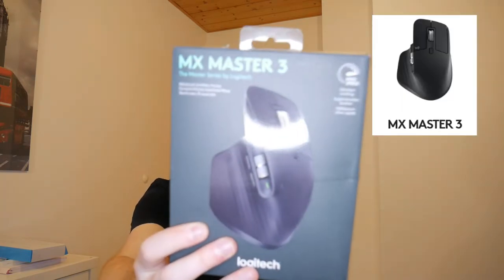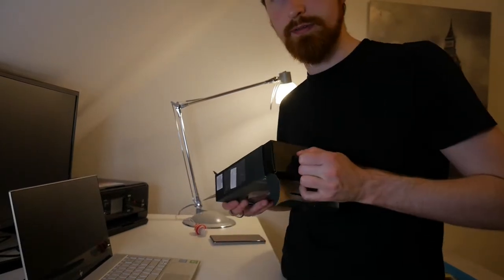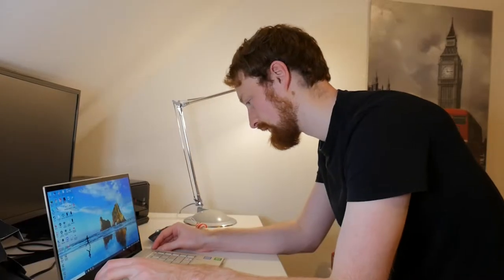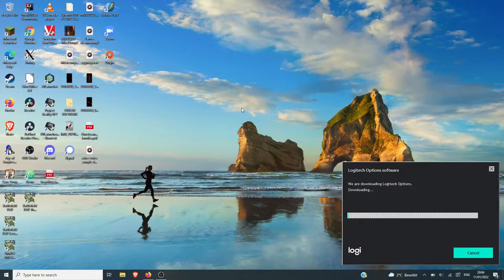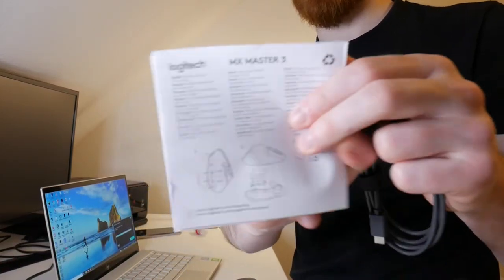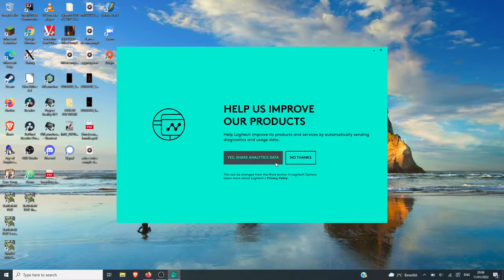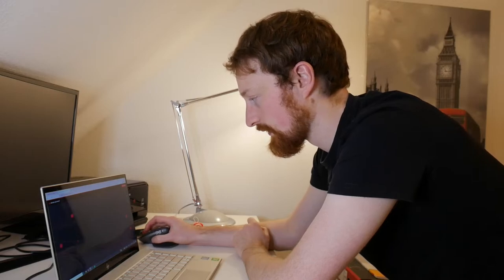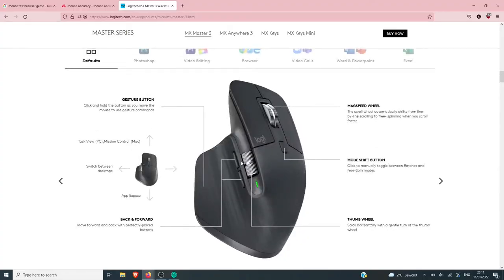Logitech MX Master 3 Mouse Unboxing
Today we unbox the Logitech MX Master 3 mouse and give it a quick review